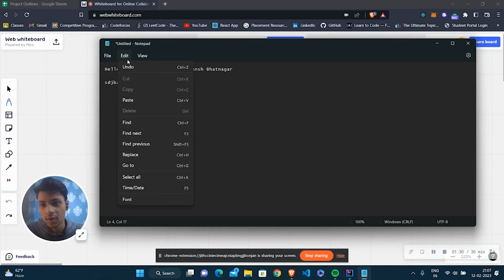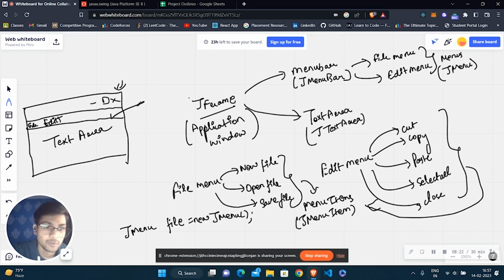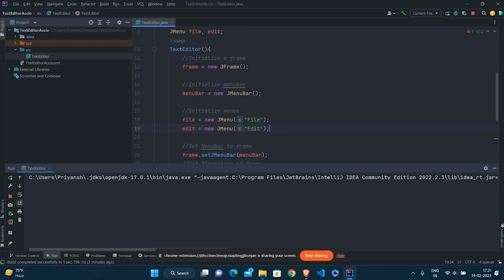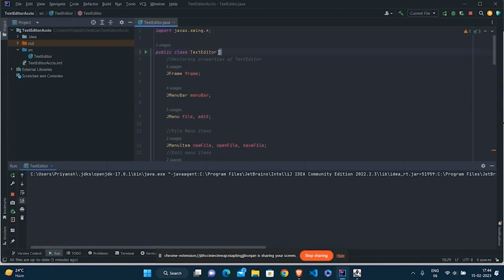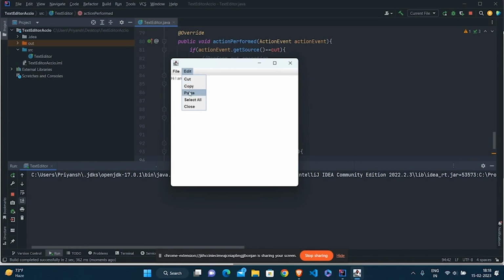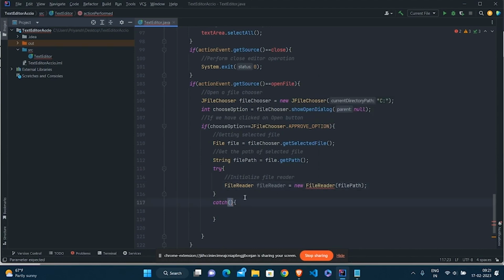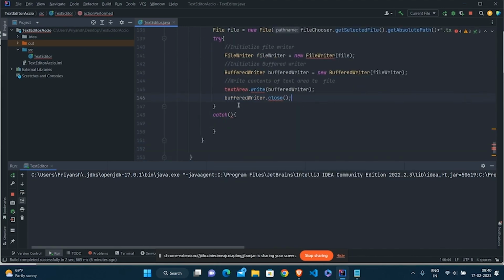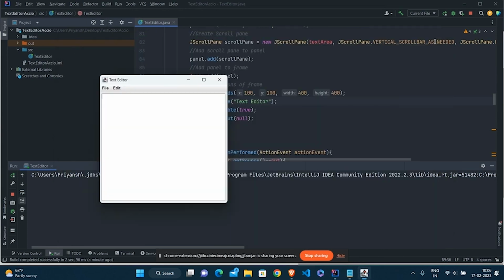Build a Text Editor Project in Java | Coding Project | Backend Project | AccioJob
Hi Guys, in this tutorial, Priyansh Bhatnagar Acciojob's former instructor and SDE at Samsung, will help you create your own Text Editor Project using Java, JFrame, Java Swing and more, in under 2 hours!

CHAPTERS:
00:00 - 19:28 - Introduction
19:28 - 41:38 - Building Basic UI
41:38 - 01:05:06 - Adding Action Listeners
01:05:06 - 01:21:50 - Adding File Menu Functionalities
01:21:50 - 01:38:01 - Adding File Menu Functionalities 2
01:38:01 - 01:48:10 - Finishing Touch

📌Learn the basics of programming for free, Check out our courses

AccioJob is an ed-tech startup run by IIT Delhi Alumni and backed by Y Combinator. We train students in Full Stack Web Development, Data Science & Cybersecurity. By now we have impacted the lives of 7000+ students with the help of more than 450+ Hiring Partners.